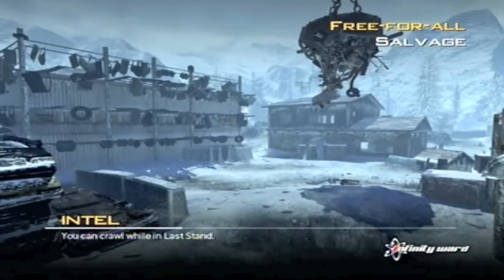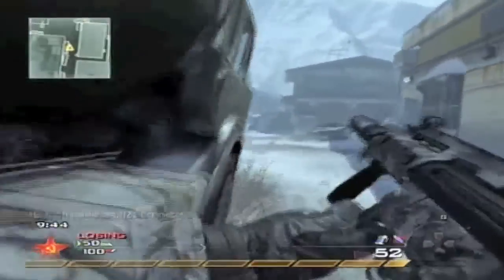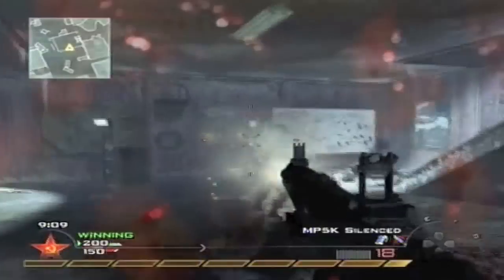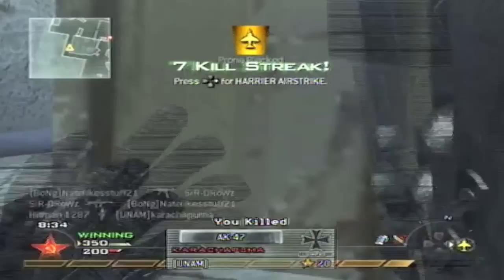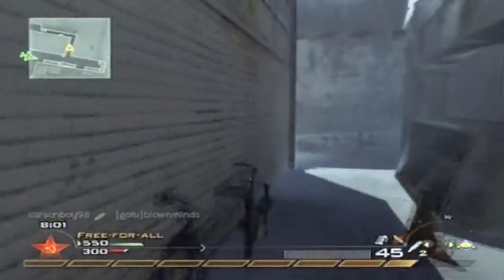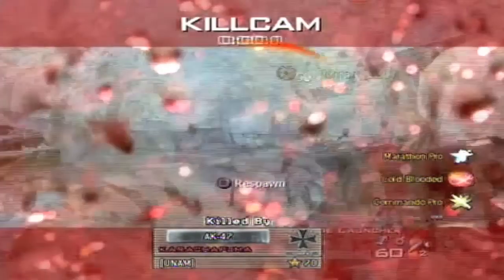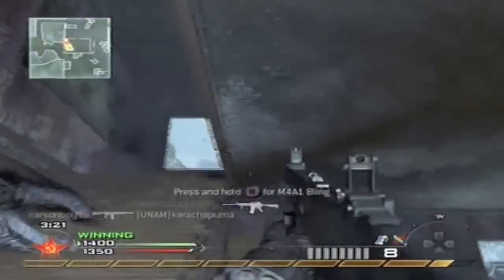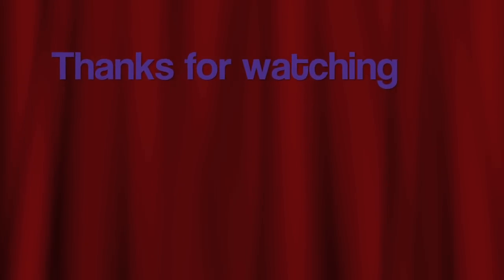Modern Warfare 2 Salvage Free for All Tips (Gameplay/Commentary)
I'm playing MW2 on the PS3.  It's a Free for All on Salvage.  I started this game trying to hunt for boosters but I didn't find any so I just went for the win.  I rushed around with the mp5k silenced.  To win most free for alls you should rush around trying to get kills the fastest, don't worry about deaths unless you're close to a kilstreak  Salvage is a smaller map so this strategy worked very well for me here.  Salvage is one of my favorite maps on the stimulus map package.

Questions for you:

Is there anything in the game that you hate more then commando?

Do you think there is a boosting problem on the PS3?

Would you still like to see Wii gameplay from us?

PLEASE THANK THE CGZ WII CLAN FOR LETTING ME BORROW THEIR DAZZLE!!